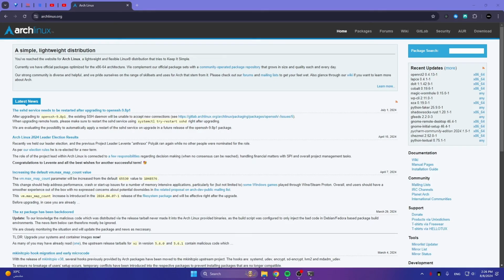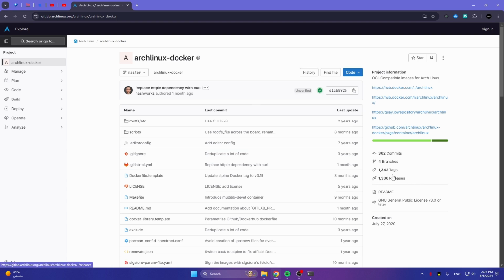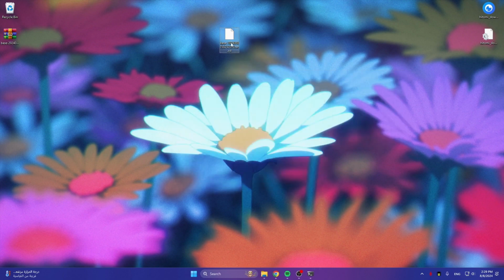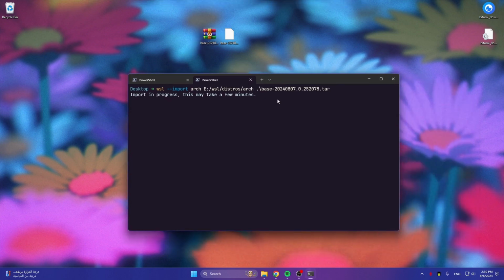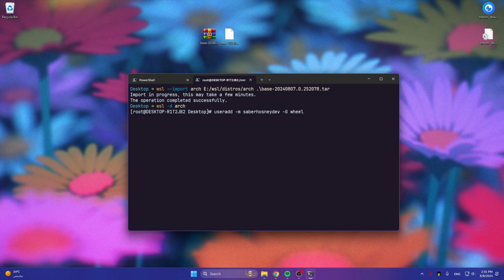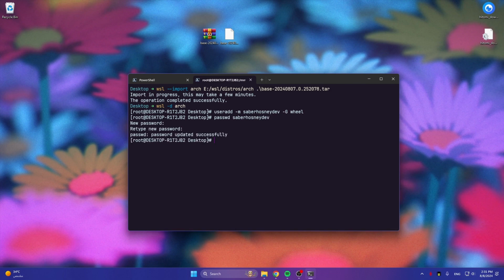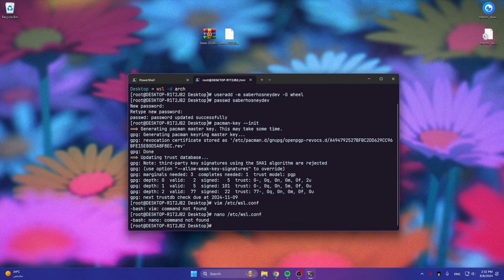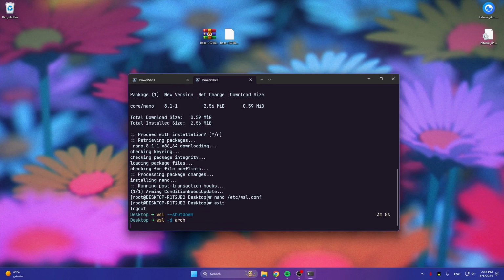Installing Archlinux OS on WSL Complete Guide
**IMPORTANT**
1. Don't forget to set the root password before you logout using the command "passwd root" or you will be locked out!

2. thankfully since we are using WSL incase you are locked out you can get back to root using this command in cmd/powershell
"wsl -d [DistroName] --user root"

Chapters:
00:00 - 00:43 - Quick info
00:43 - 01:33 - Downloading the image
01:33 - 02:50 - Importing into WSL
02:50 - 06:29 - First run configuration